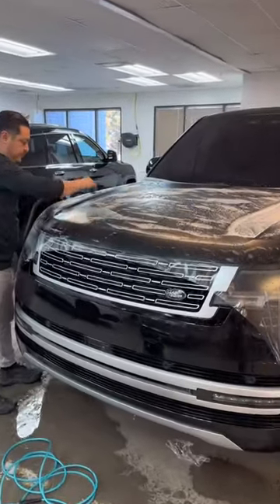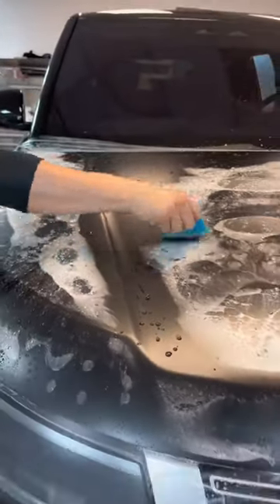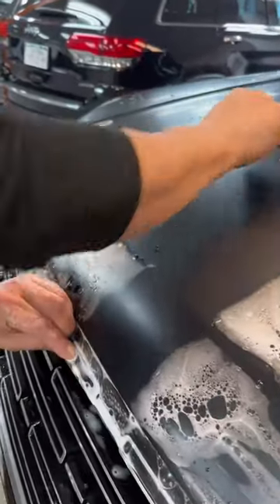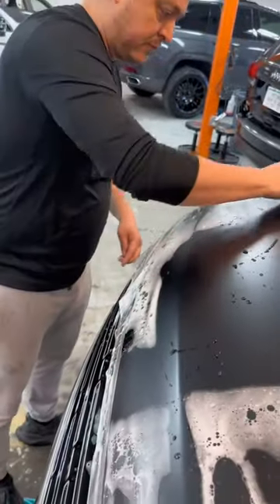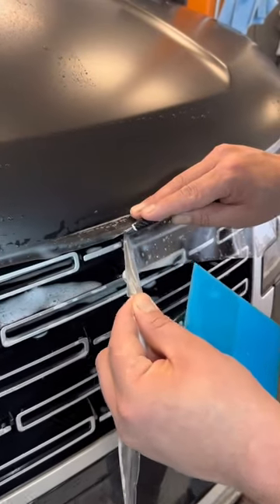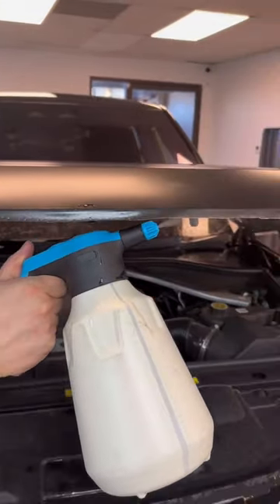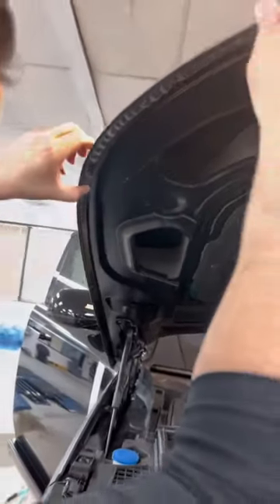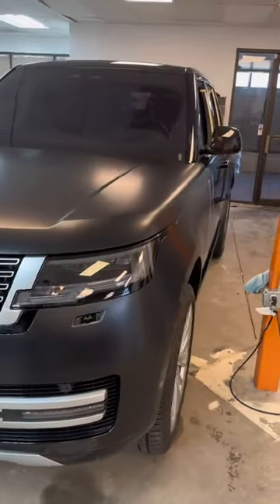Matte black Range Rover using LLumar Matte PPF!